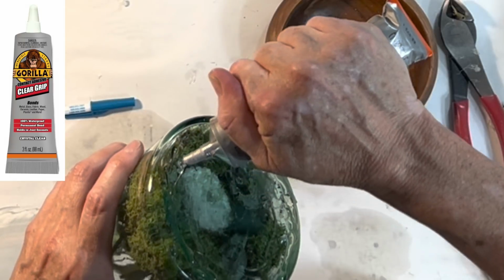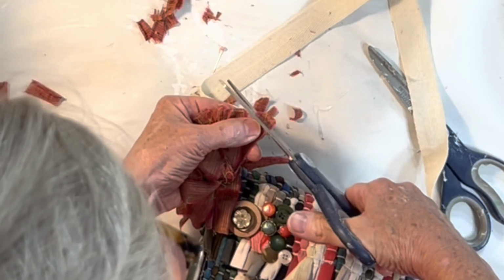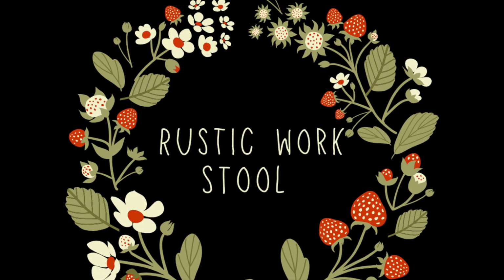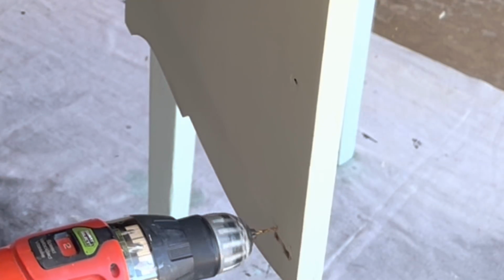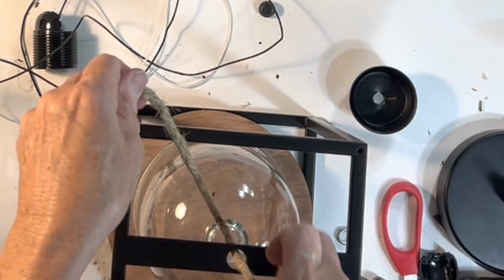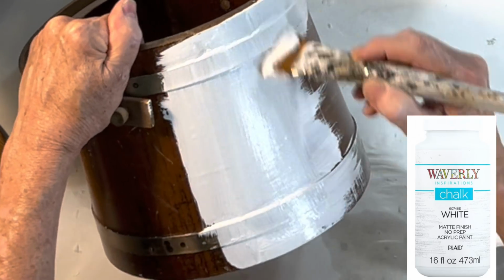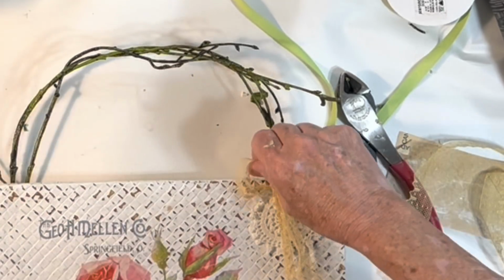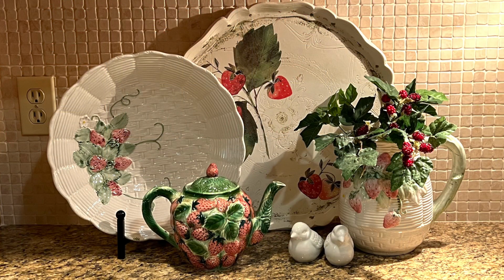10 DIY Summer Cottage Home Decor Ideas and Thrift Flips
In this video, I make a modern terrarium using a thrifted vase and wood salad bowl, turn a rag rug into a wall pocket capable of holding water and real flowers, use woven placemats to create flower wall decor and indoor/outdoor pillows, add cottage charm to a rusty work bench by turning it into a planter, add butterflies and botanical transfers to old cabinet door panels for one of a kind wall decor, turn a broken down $5 Goodwill table into a cottage style  entry table, repurpose a wooden cookie jar into a rustic planter, repurpose a $1 electric light fixture into a hanging shelf, and create buggy catch-all trays from dollar items.

Also, check out Canterbury Cottage on Pinterest and Instagram.

Music used in this video:
Honeysuckle by Honeyroot